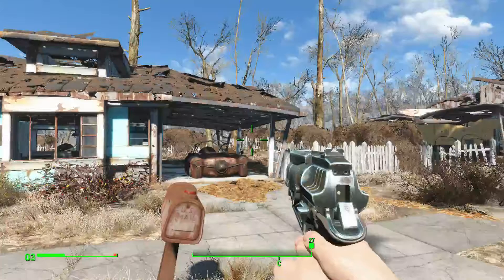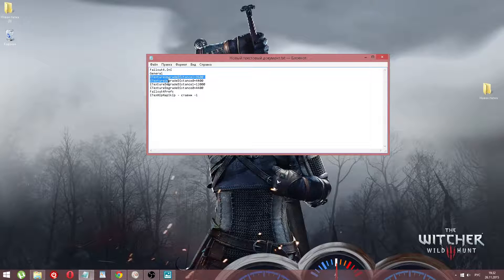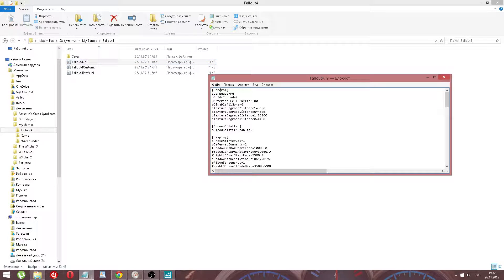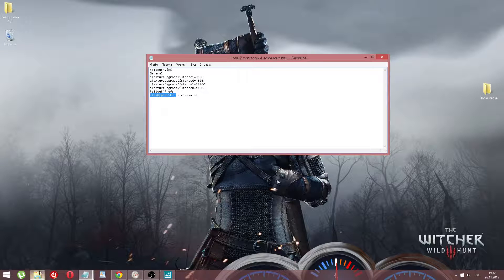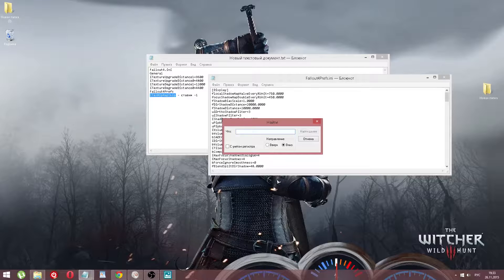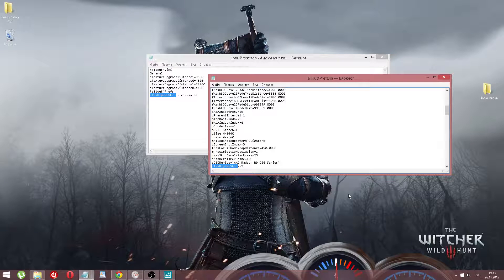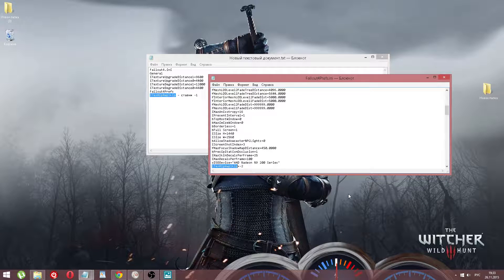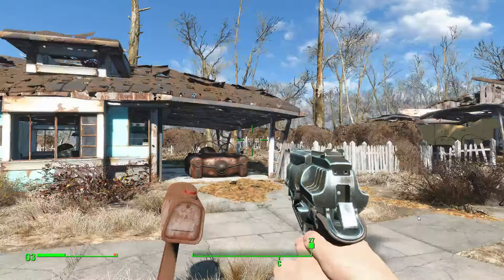Fallout 4 - Texture Optimization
Fallout 4 - Texture Optimization clear and without soap, and do not download like in rage
Copy this text in
Fallout4.ini [general]
iTextureUpgradeDistance1=9600
iTextureUpgradeDistance0=4800
iTextureDegradeDistance1=12000
iTextureDegradeDistance0=4400

Fallout4Prefs
iTexMipMapSkip -1